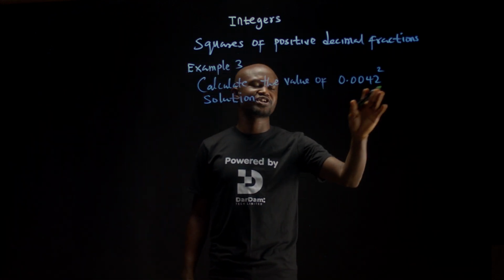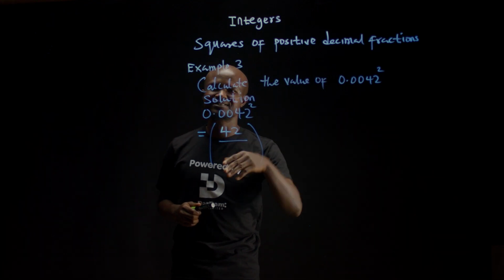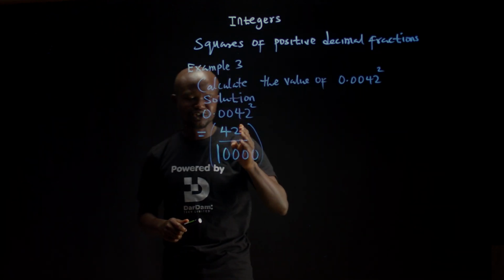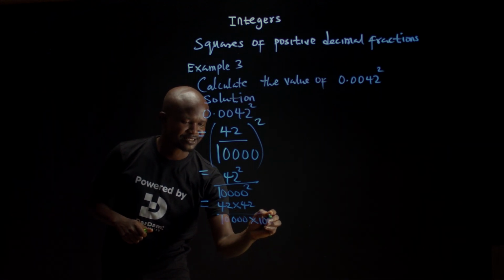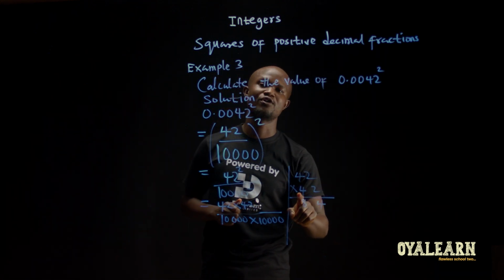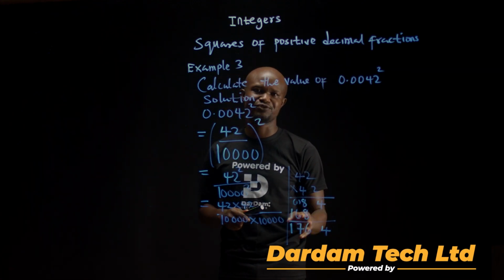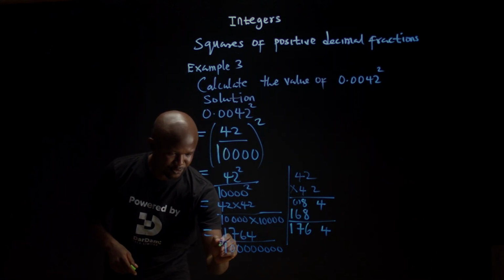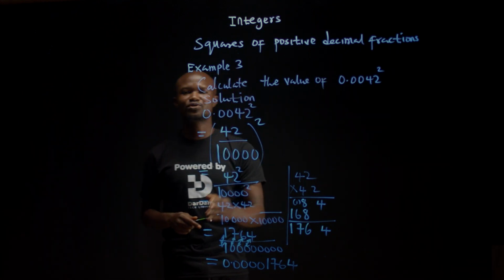JSS2 | Mathematics | Integers | Squares of positive decimal fraction | Question 3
In this video, we explore the concept of integer, focusing on squares of positive decimal fraction, making it easy to understand.

What You'll Learn:
- How to identify, interpret, and solve problems on squares of positive decimal fraction.